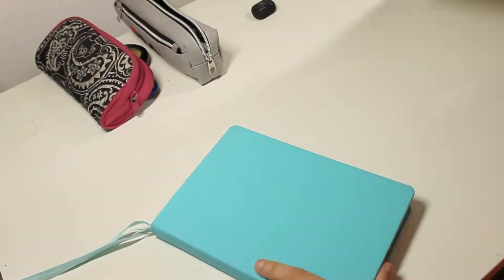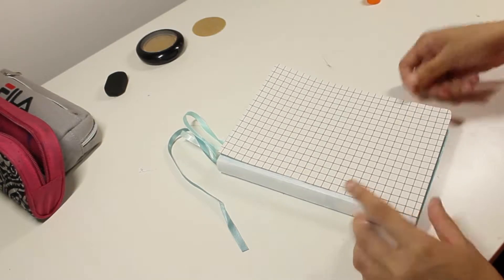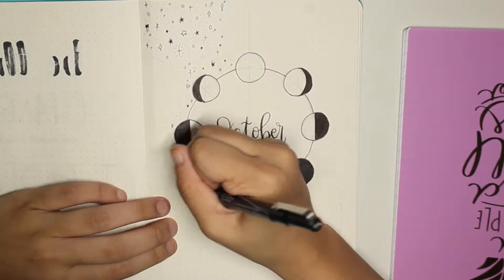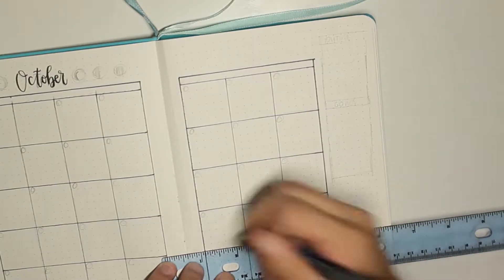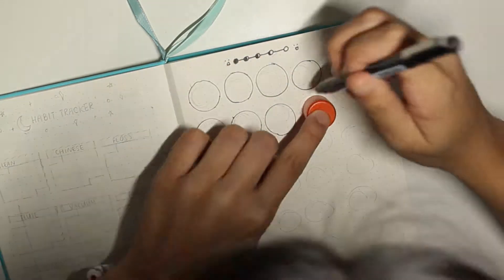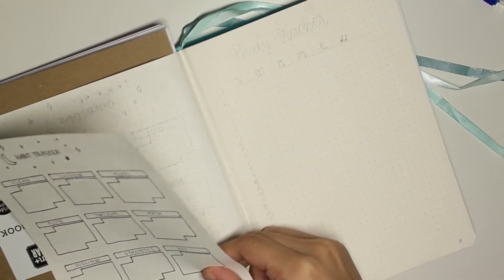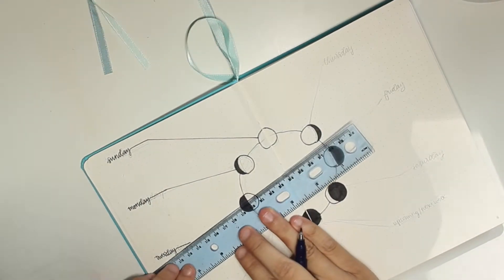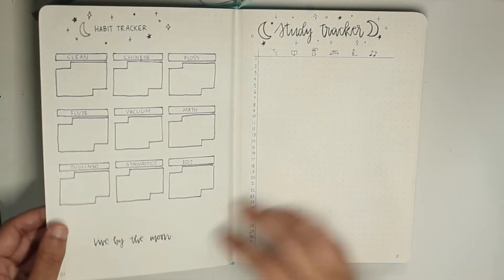October Bullet Journal Setup Inspired by AmandaRachLee! Switching to a New Bullet Journal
Hey guys! Today I am going to be switching to my new journal and preparing for October!

The background music is from Flow Music's BTS Music Box Collection-
Save Me and Blood Sweat and Tears

Hi! I'm just a middle schooler trying to show the world that anyone, at any age, can be an artist! Hope you enjoy my videos!